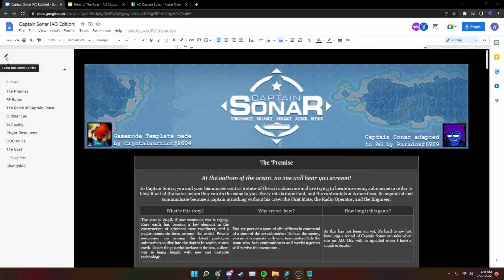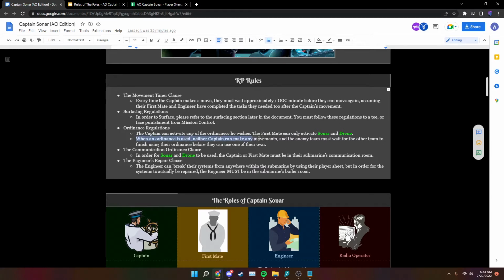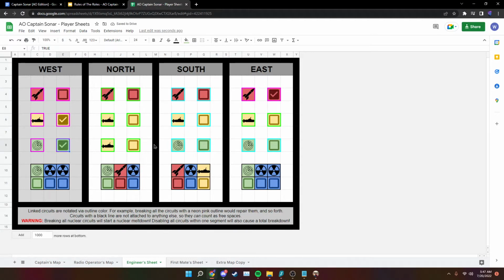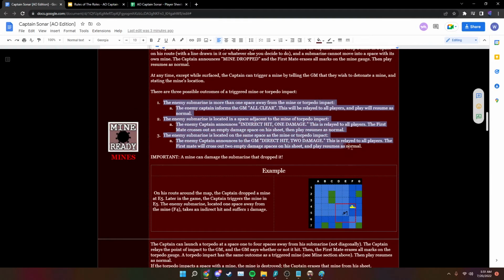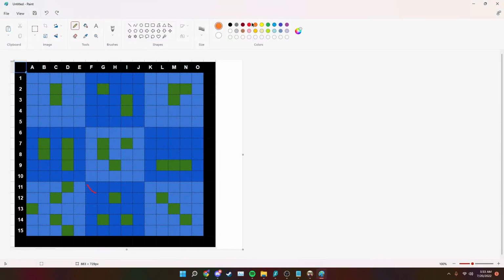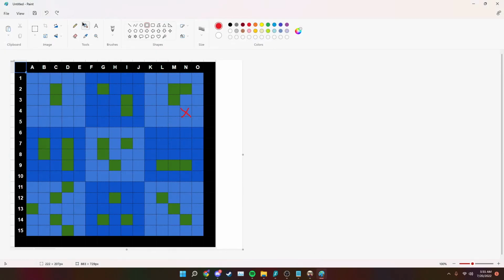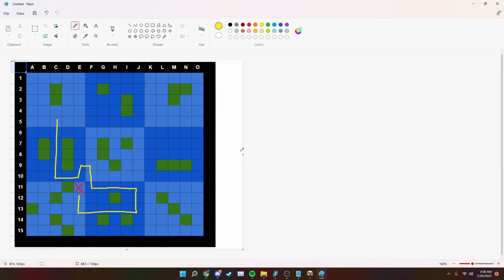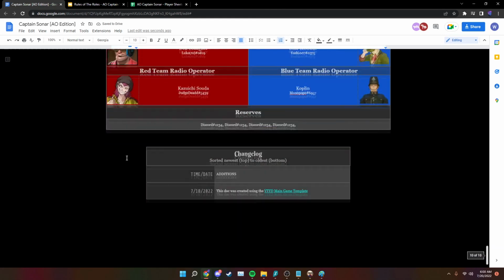RP Rules, Ordinances, and Surfacing - AO Captain Sonar for Dummies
TIMESTAMPS
0:00:00 Intro
0:01:07 RP Rules Breakdown
0:05:21 Ordinance Breakdown
0:13:00 Surfacing Breakdown
0:16:57 Outro